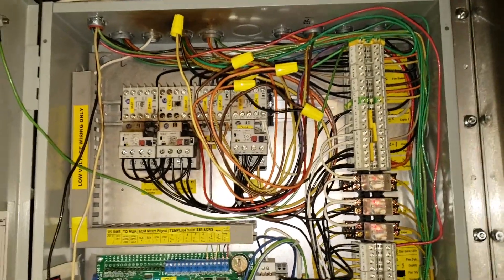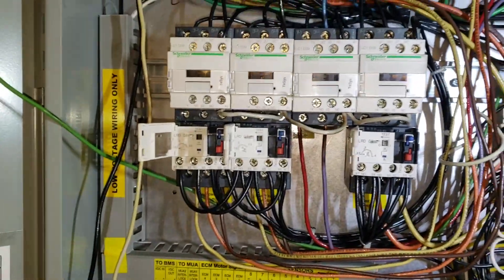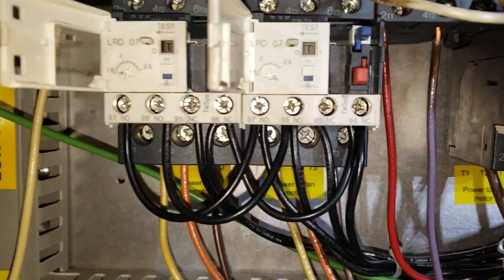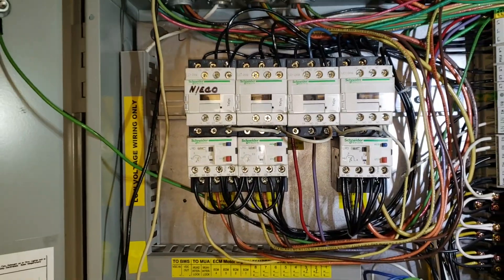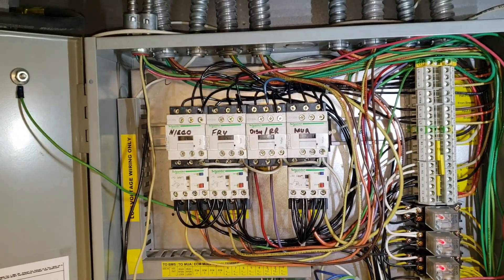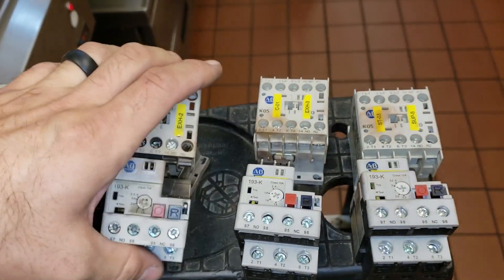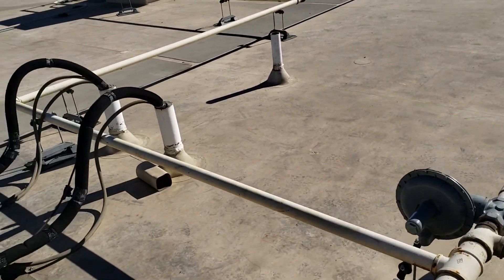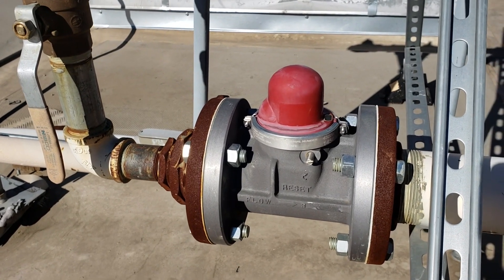EXHAUST FAN FAILED MOTOR STARTER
This was a service call on an exhaust fan with a failed motor starter, we ended up replacing all of the motor starters in the cabinet because the arc flash burnt them all. I also explain how an earthquake emergency shut off valve gave me a scare.